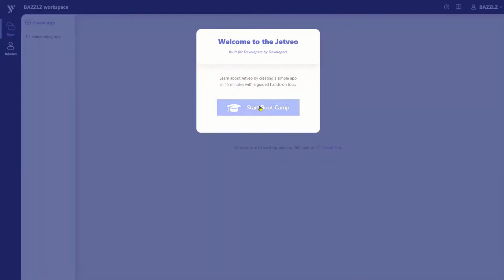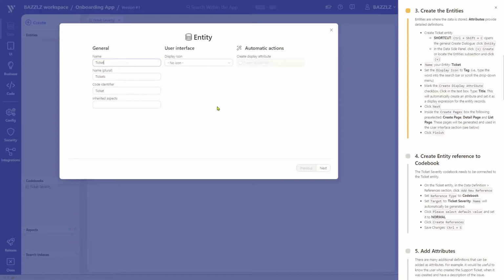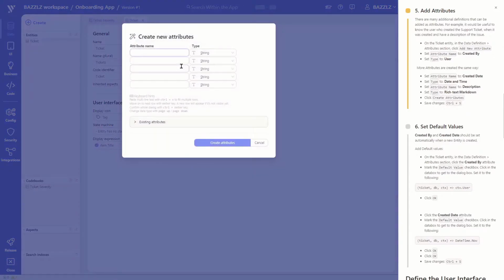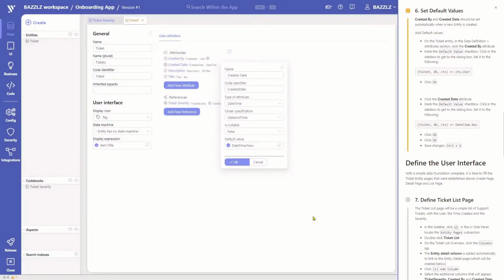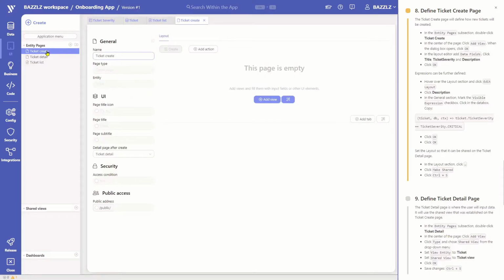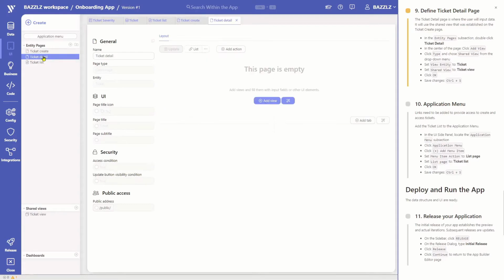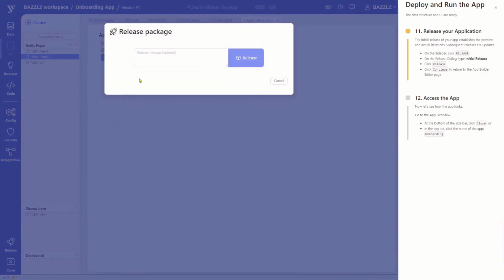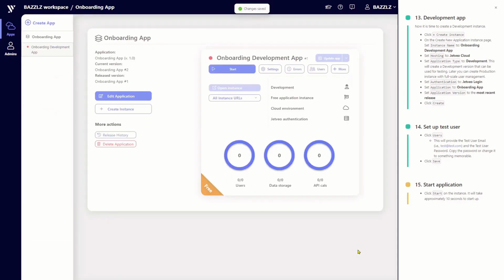Jetveo Boot Camp Project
See how easy it is to build your first app using our Jetveo platform and App Builder.
Take advantage of the speed of low-code and the flexibility of C#.

Chapters:
00:00 Intro
00:10 Data - New Codebook
00:35 Data - New Entity
01:07 Data - Entity reference to Codebook
01:22 Data - Entity Attributes
01:50 Data - Default Values for Attributes
02:35 UI - List Page
03:00 UI - Create Page
03:58 UI - Detail Page
04:15 UI - Menu
04:44 App - Release
05:02 App - New Instance
05:28 App - Test User
05:42 App - Final App